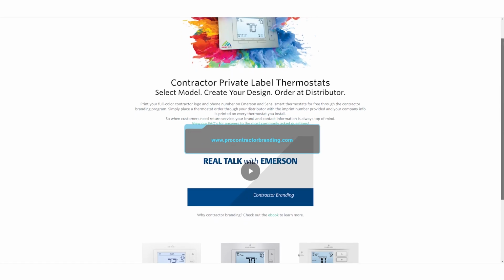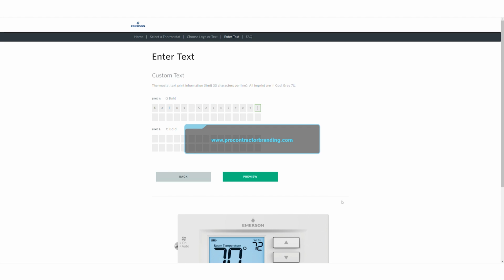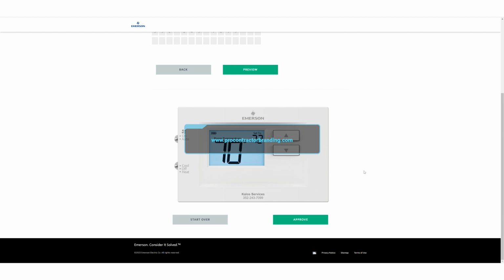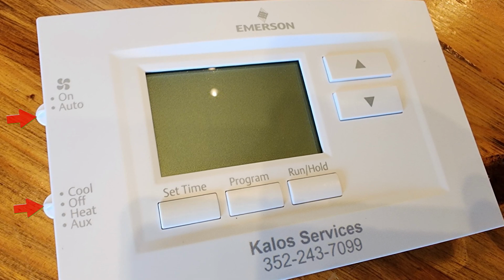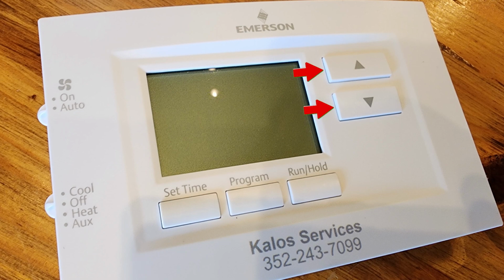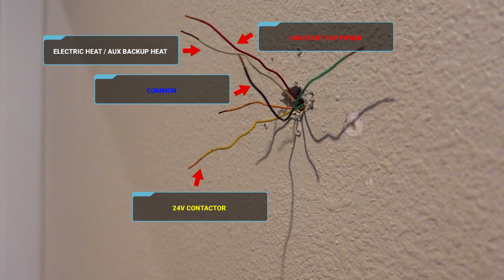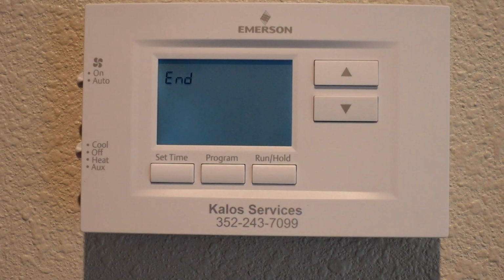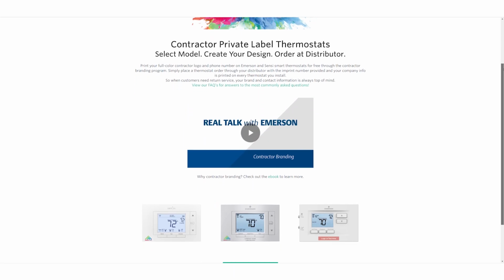Simple, Easy Thermostat Install with White-Rodgers 70 Series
Bryan goes over all the features of the White-Rodgers 70 Series thermostats for hvac, including contractor branding opportunities, and demonstrates a simple, easy thermostat install. The WR 70 Series thermostats come in programmable, non-programmable, conventional, and heat pump varieties.

You can get your company name and phone number on the thermostat with contractor branding; to get contractor branding, visit procontractorbranding.com, select the thermostat type you'd like to brand, and upload your logo or fill in your company's name and phone number. You will receive an imprint number that you can take to your local distributor, and they will order thermostats with your branding information; you must order a minimum of 12, and the printing and shipping are free.

The White-Rodgers 70 Series thermostats are exceptionally user-friendly. These thermostats come with easy-to-find mode selector switches on the side of the thermostat. They are also easy to install, as they come with level bubbles for easy mounting. Programmable thermostats can also easily have their programming disabled and operate the same as non-programmable thermostats; they come with internal selector switches for the most common operating options.

As with all thermostat installations, the first step of the process is to disable the power. Then, you'll want to identify all of the conductors before you start wiring anything up. Once you identify the conductors and make sure you have all of them, you can read the manual and begin installing the thermostat, which can take as little as 5 minutes. The thermostat comes with screws, drywall anchors, and good-quality batteries. Start installing the thermostat by aligning it with the hole; then, you may start putting the screws in. You can then trim the conductors as needed and connect them to the thermostat appropriately. Once the face is back on, you can put batteries in the thermostat and go through the installer setup (if needed), including minimum and maximum temperatures.

Be sure to let us know how contractorbranding has turned out for your company and what you think of the 70series thermostat!

Buy your virtual tickets or learn more about the HVACR Training Symposium